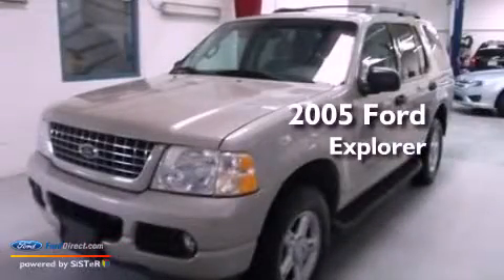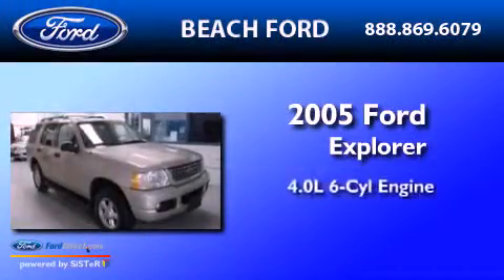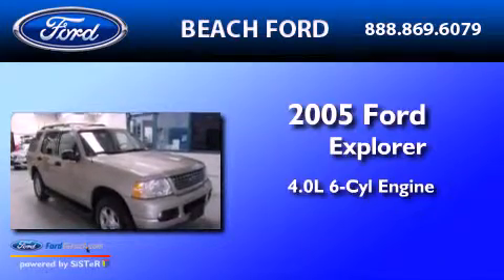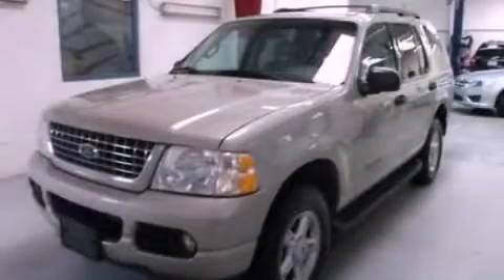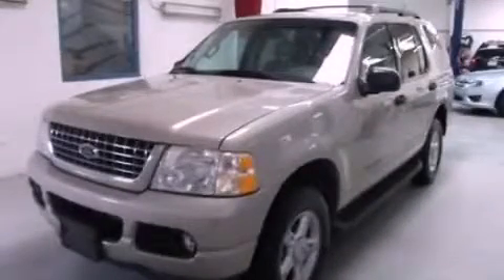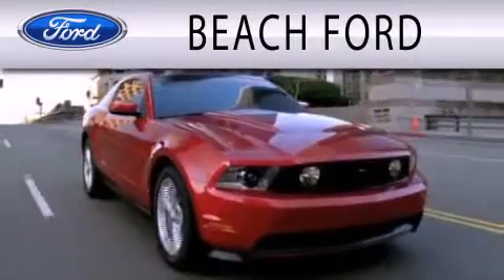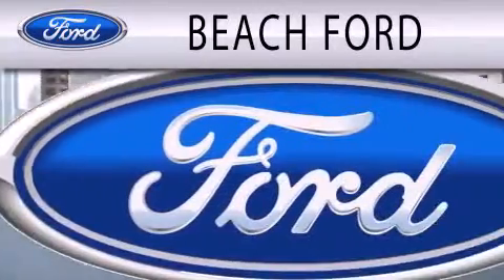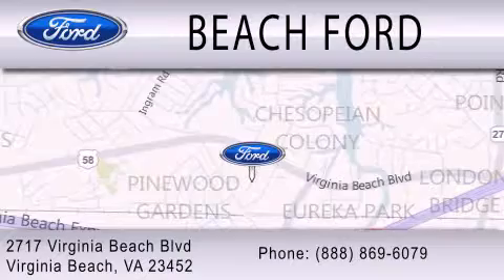Used 2005 FORD EXPLORER Virginia Beach VA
Year : 2005
 Make : FORD
 Model : EXPLORER
 Engine : 4.0L V6 12V MPFI SOHC
 Trans . : 5-SPEED AUTOMATIC
 Exterior : TAN
 Miles : 102,498

 Stock : 3C0129A